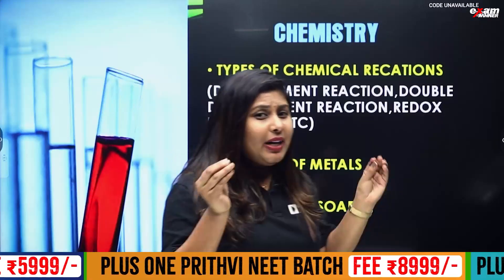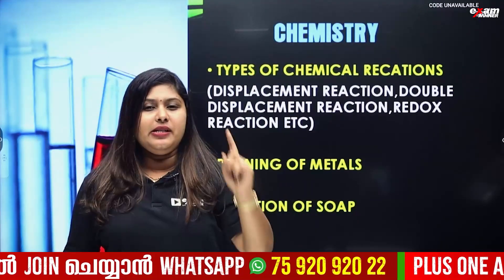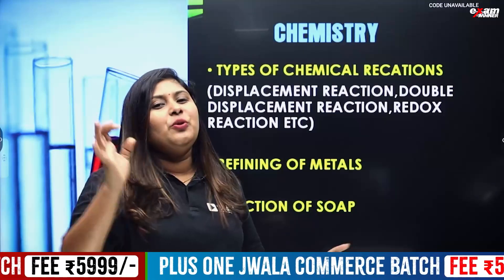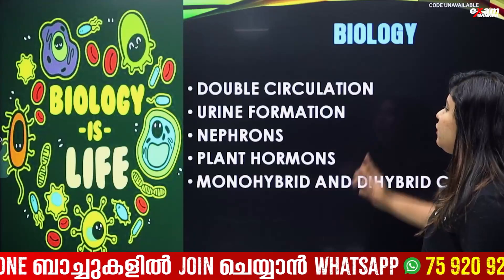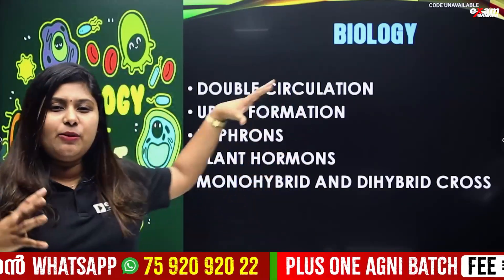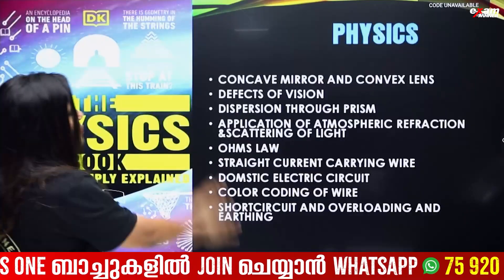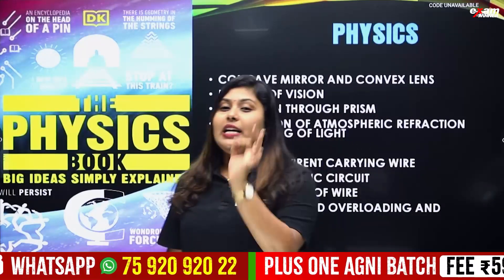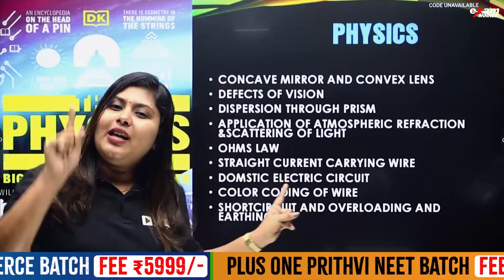Important 10 Topics Of CBSE Class 10 Science | Exam Winner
Click Here to Register for E-SAT NEET (Medical) Scholarship Registration

"Unlock your journey to medical excellence with Exam Winner E-sat Scholarship, Kerala's premier NEET scholarship for SSLC students! 🌟📚 This scholarship is your key to realizing your Medical Dreams! 🏥 Study Plus One & Plus Two with NEET Coaching guided by Experienced Faculties in Exam Winner integrated Schools & Residential School. Achieve your Medical Dreams with E-sat Scholarship.⏰ Hurry, the deadline for E-sat Scholarship Registration is November 22nd. Don't miss this chance to shape your medical career!

Secure your path to success. Enroll in E-sat Scholarship today! 🌐💙